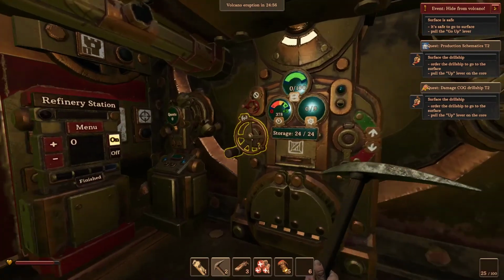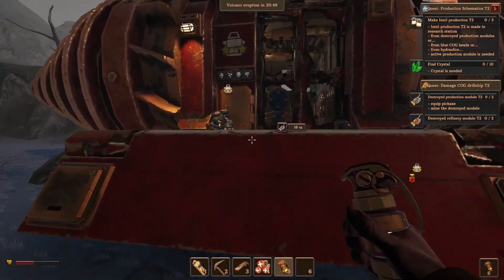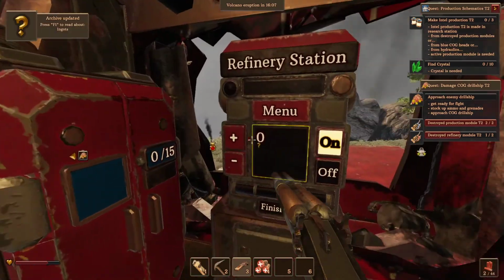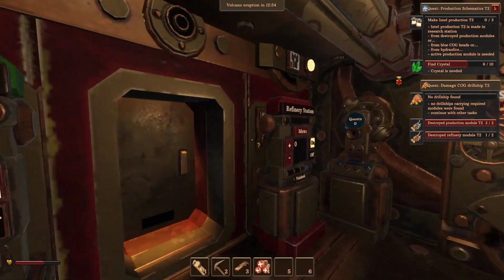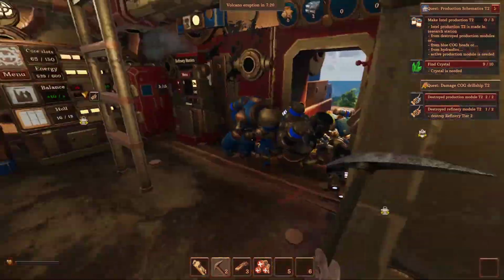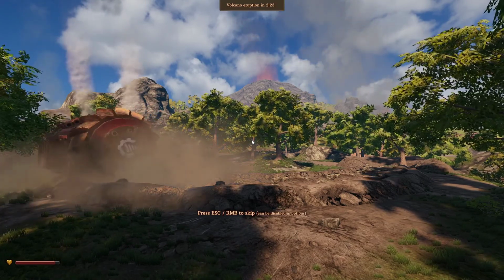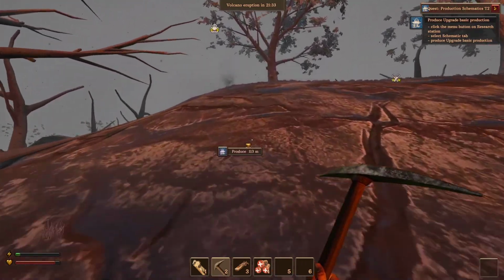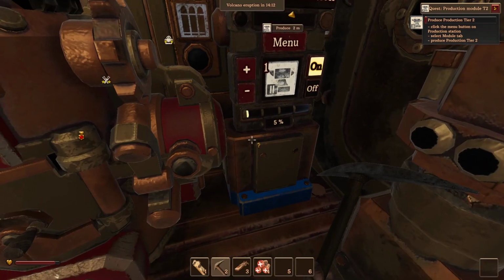Volcanoids #9: Take Two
Today we take another crack at the T2 production, with a bit more thought this time.